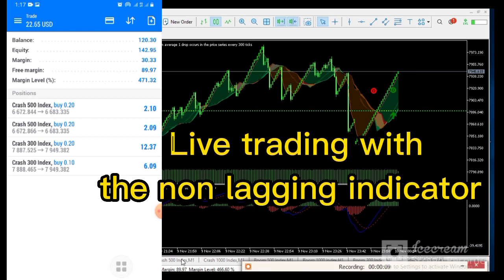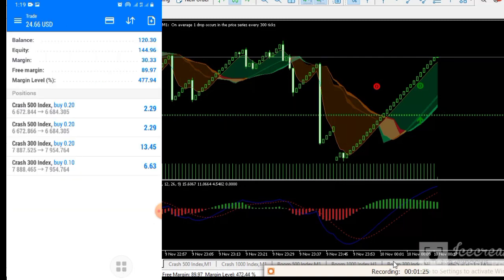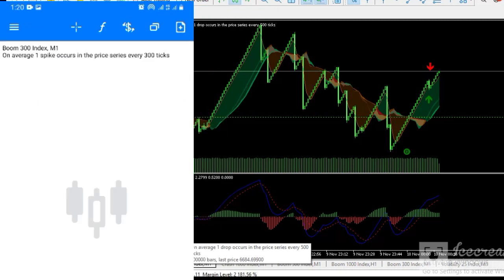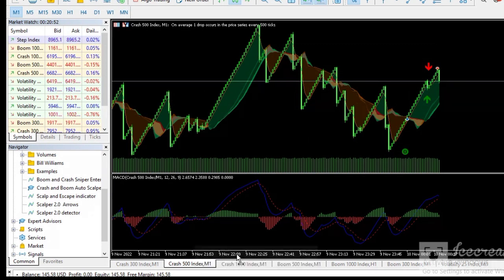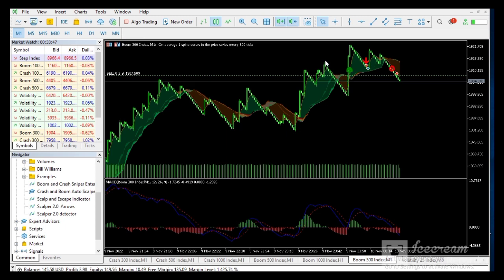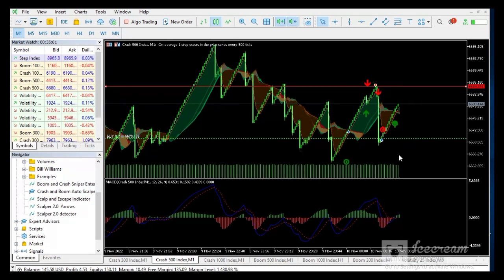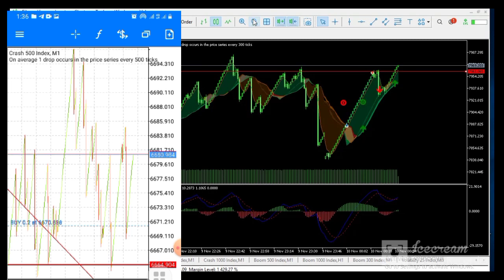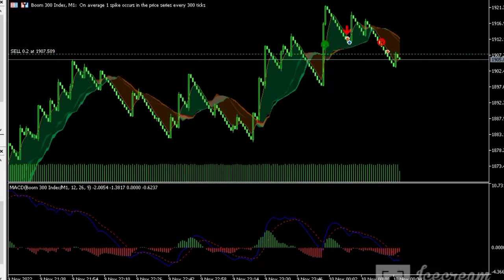Best Latest Boom and Crash Indicator 2022 || Non Repainting Spike Catcher boom and crash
Or

Or